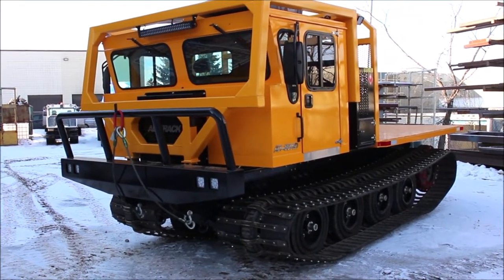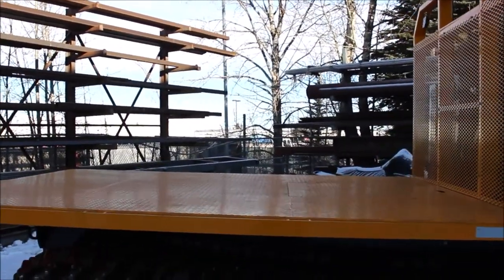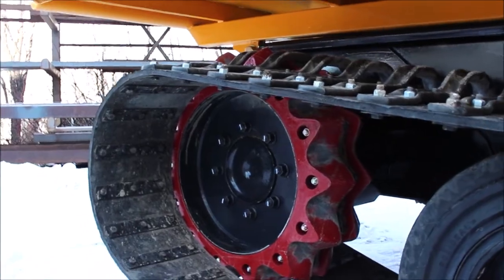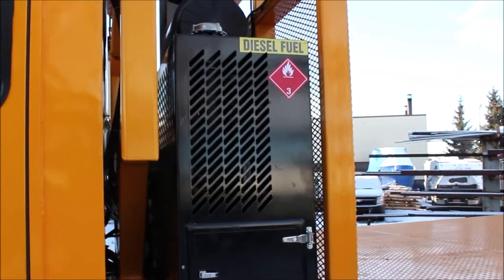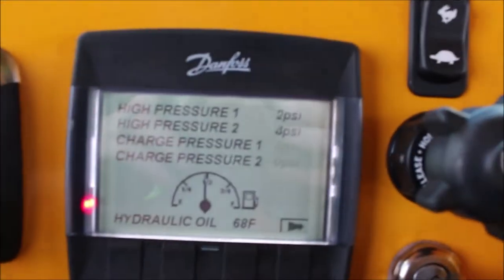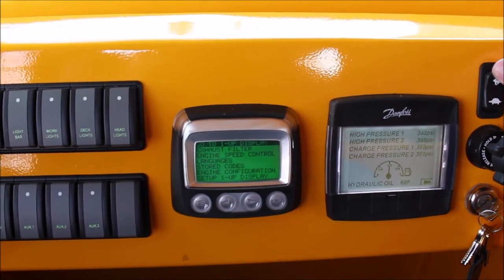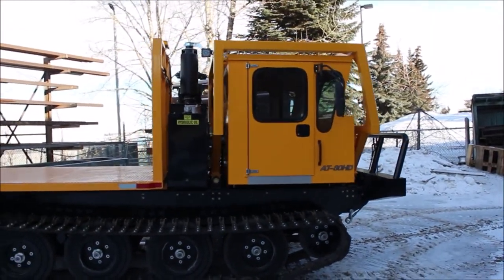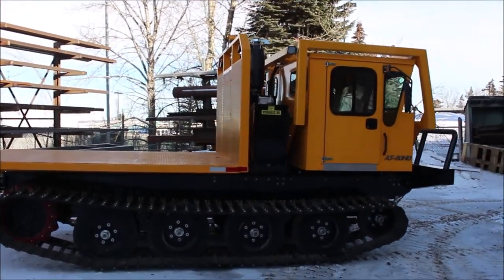ALLTRACK AT-80HD Tracked Carrier Walk around and Feature explanation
Walk around and feature explanation of the ALLTRACK AT-80HD tracked vehicle. These tracked carriers are used in many different industries. Forest fire fighting, Oil and gas, Exploration, mining, utility work, personnel carrier, water transfer, Pipeline work, Hydro-vacs , tracked crane units and countless other applications.

Common options or attachments include, Winches, Cranes , Plows, Personnel bodies, Water transfer systems, Fire Fighting Units, Hydro-vacs and many more.

ALLTRACK, Building Quality Tracked vehicles for 50 years

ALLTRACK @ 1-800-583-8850